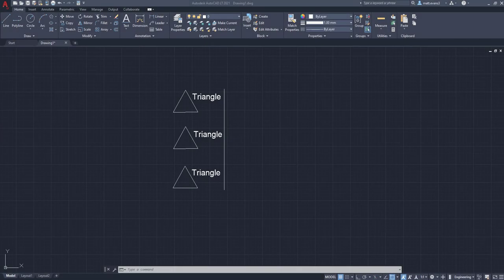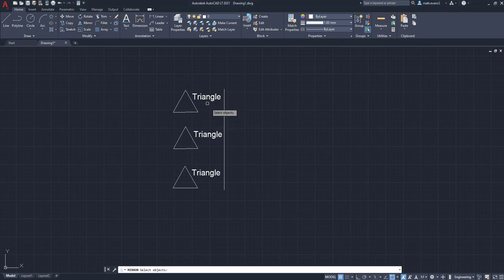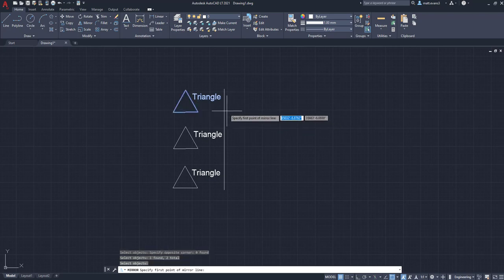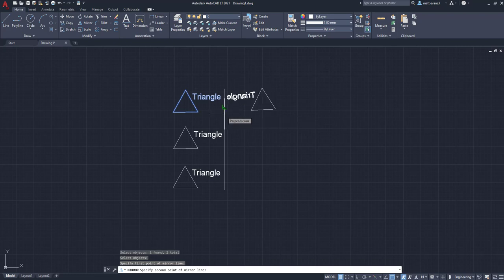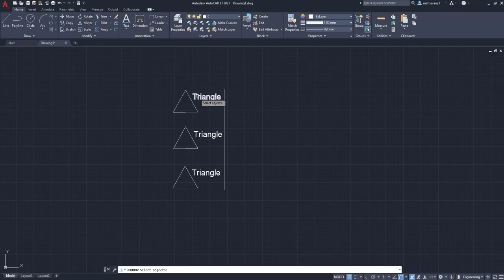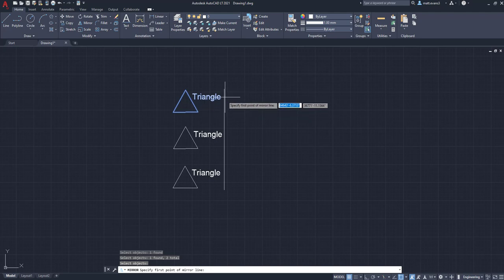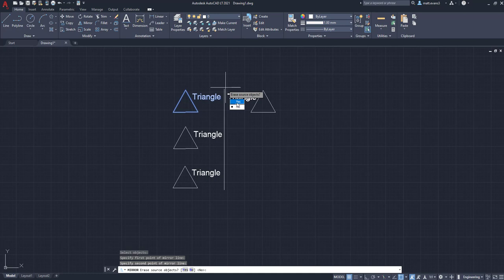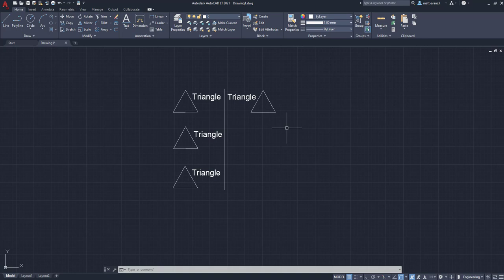Text NOT Mirroring?? (QUICK FIX) - AutoCAD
Hi All,

Have you ever had an issue with mirroring your text? In this AutoCAD tutorial we will go over how to fix this common and frustrating issue.

If you have any AutoCAD problems you would like solved leave them in the comments below!